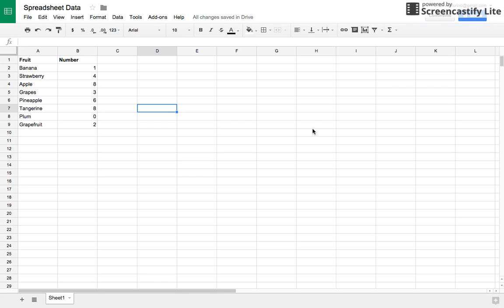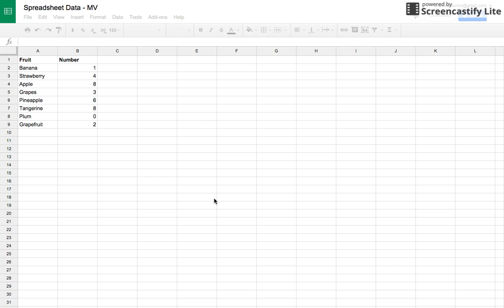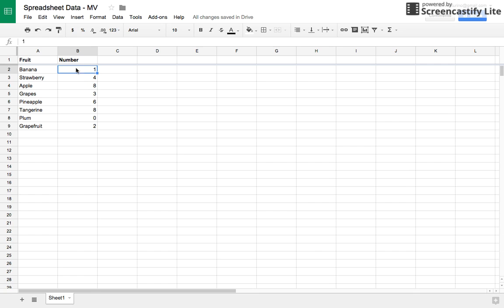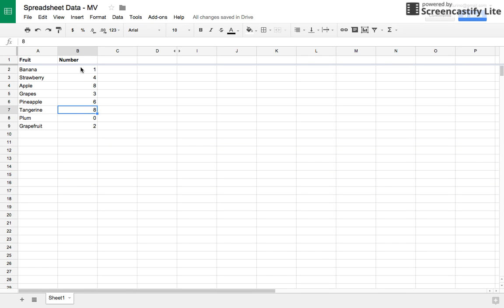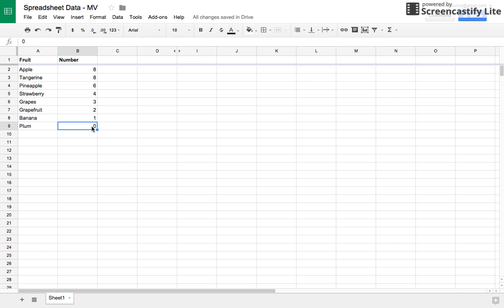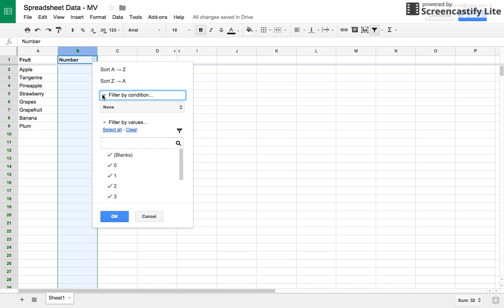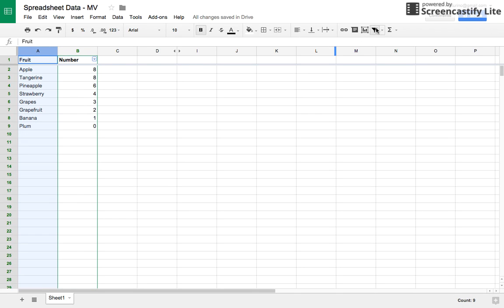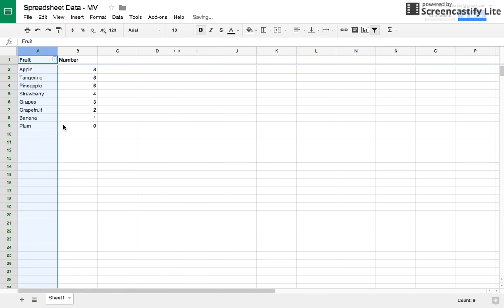Managing Data in Google Sheets